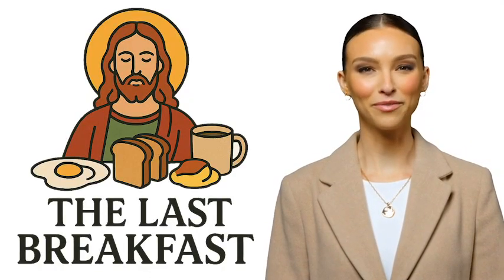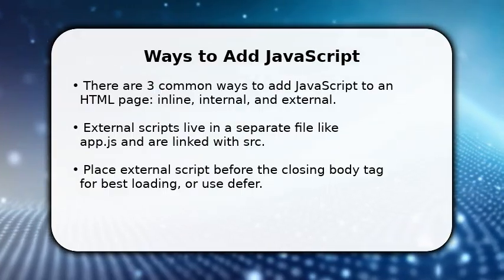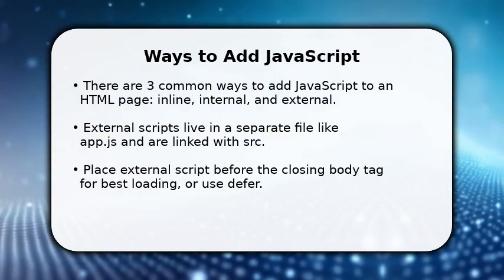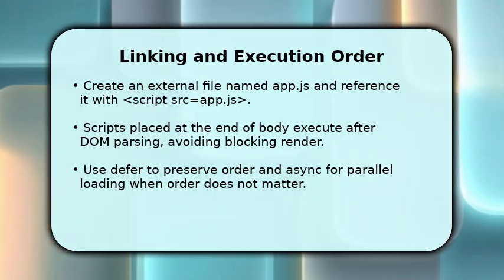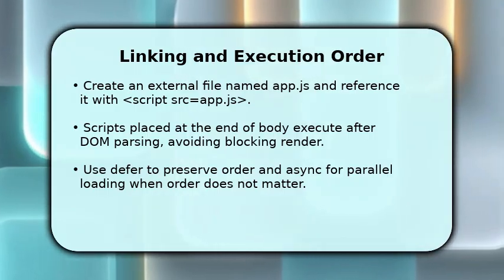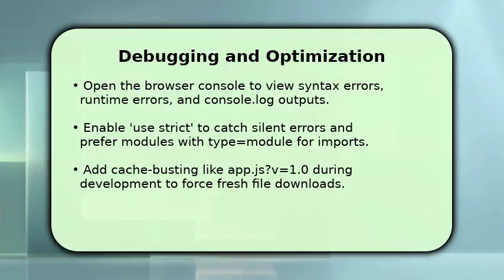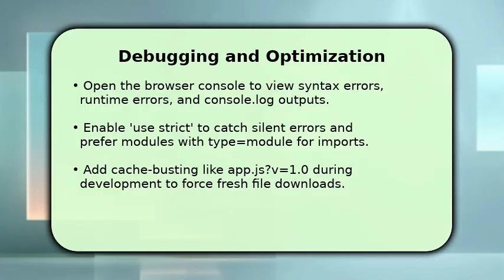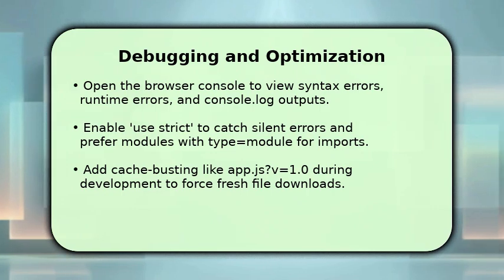How Add Javascript to Html - Step by Step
How Add Javascript to Html - Step by Step | 🔒 Surfshark VPN Deal — Stay private and secure. $1.99/mo + 3 Months Free ▸

Dive into the world of web development as we guide you through adding JavaScript to your HTML projects. This step-by-step tutorial will equip beginners and seasoned developers alike with practical knowledge, ensuring a smooth integration process for dynamic websites.

JavaScript, HTMLIntegration, Web Development Tutorial, Adding Scripts To Web Pages, StepByStep Guide JavaScript HTML, Dynamic Website Creation, Coding Basics For Developers, Enhance Your Site With JS, Online Coding Lessons, Script Injection Techniques